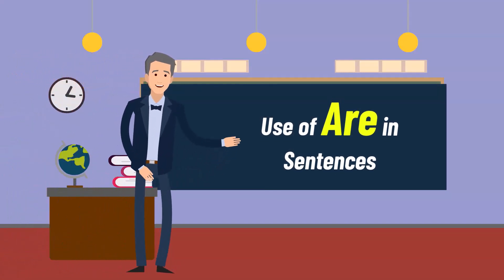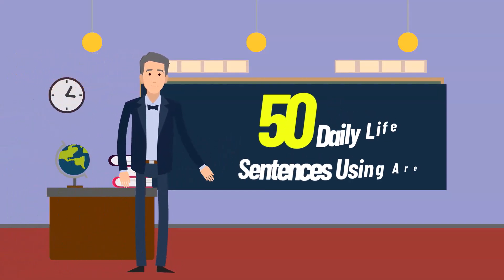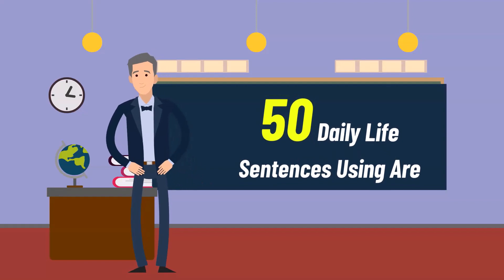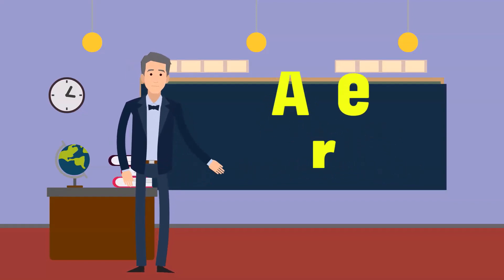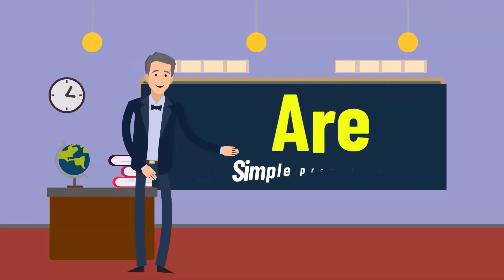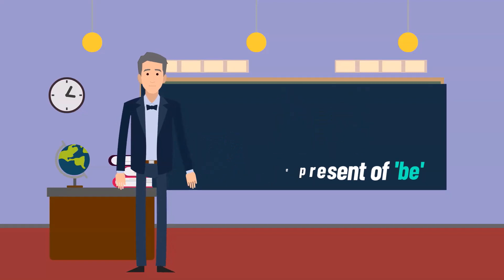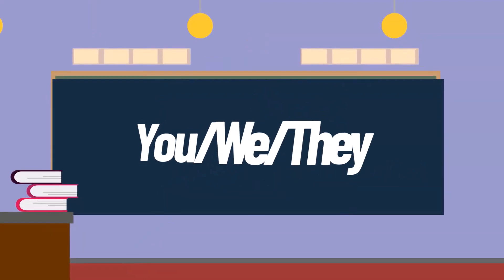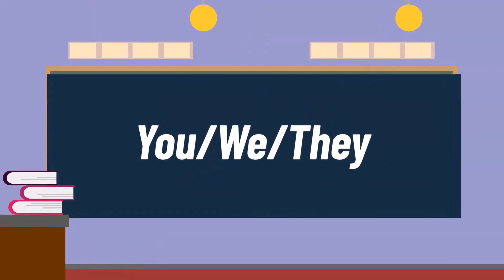50 Sentences You Can use Everyday || Use of Are in Sentences || Speak English Fluently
You can learn about 50 Sentences You Can use Everyday: English Speaking Course

This video is all about the Use of Are in Sentences information but also try to cover the following subject:
-50 Sentences You Can use Everyday
-How to use are in English
-Are in English sentence

One thing I discovered when I was searching for information on the Use of Are in Sentences was the absence of pertinent info.
The use of Are in Sentences nevertheless is a subject that I understand something about. This video therefore should matter and of interest to you.

Have I answered all of your concerns about the Use of Are in Sentences?
People who looked for 50 Sentences You Can use Everyday also searched for how to use are in English.

▶ Books that you must read when learning English ◀
01. Speak English Beginner's Guide
02. English Conversation Practice
03. ESSENTIAL ENGLISH GRAMMAR
04. Practice Book for Intermediate Learners
05. English Grammar in Use Book with Answers
06. Oxford Advanced Learner's Dictionary

👉 Pinterest.com/ESCdotNet
👉 Instagram.com/ESCdotNet

Declaration:
All the Images and Software are using as a registered user, for any clarification feel free to contact us or leave a message on any video comment box, we will contact you

👉 Image Information:
👉 Premium License - Freepik.com